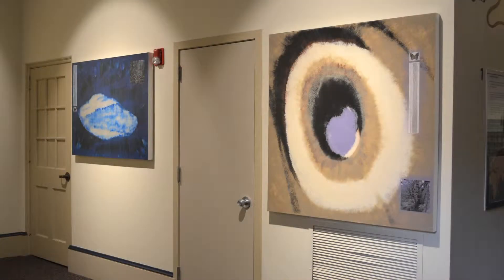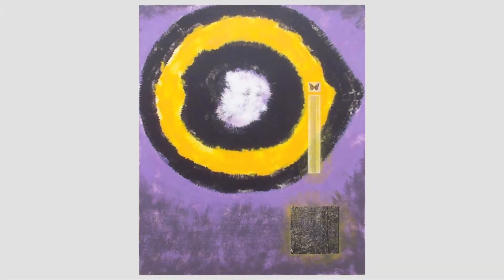BOLD: Butterfly Mimicry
Joseph Rossano explains the "false eyes" pieces.